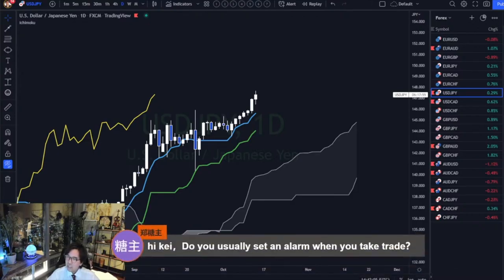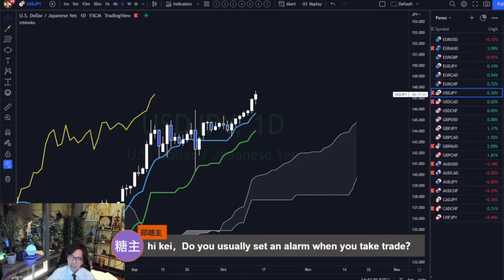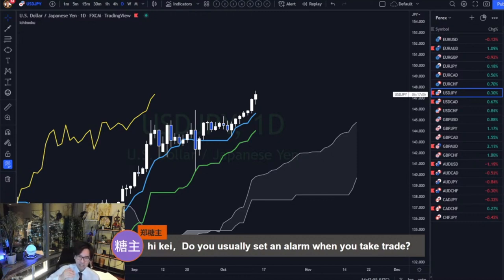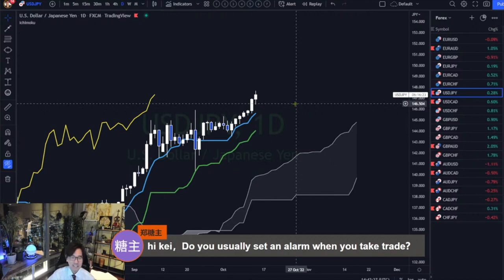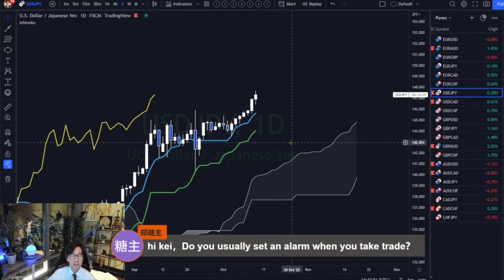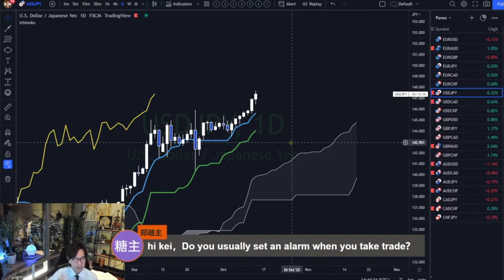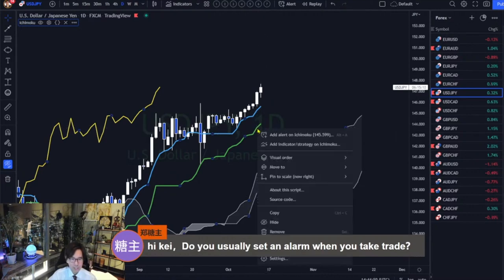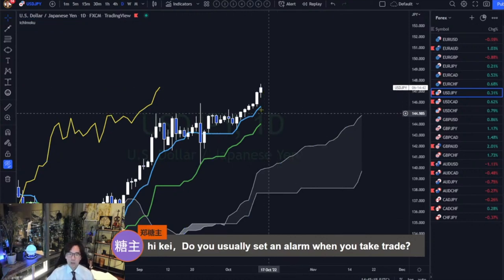Why I do not use alerts / 30 Nov 2022